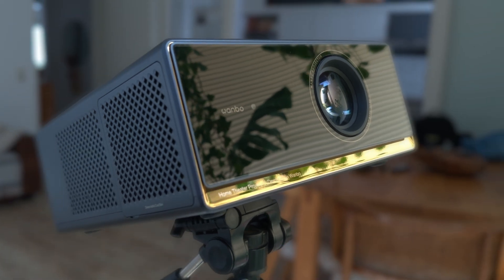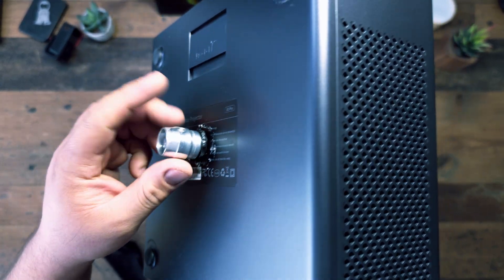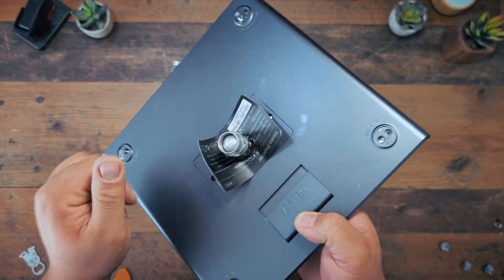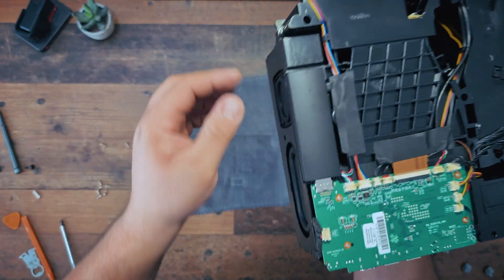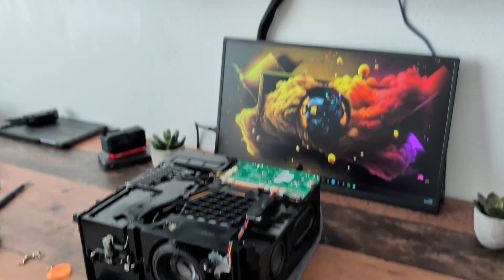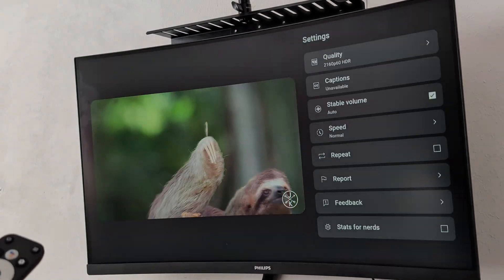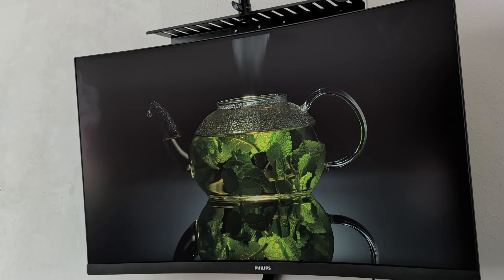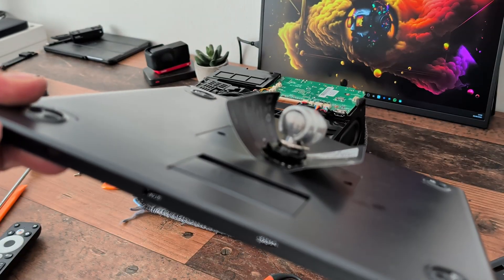I Found a 4K TV Stick In My Projector | Wanbo X5 Pro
This is an unexpected follow-up video on the Wanbo X5 Pro. A simple, frustrating issue with a cheap ceiling mount forced me to open the projector up, and what I found inside was a huge surprise: a completely modular, removable 4K TV stick acting as the "brains" of the machine. In this video, I'll show you the teardown process, test the stick on its own, and discuss what this fascinating discovery means for repairability and the future of budget projectors.

★Get $40 OFF for the Wanbo X5 Pro on official website with CODE ➞ X5PRO_ART ➞

Cheers!